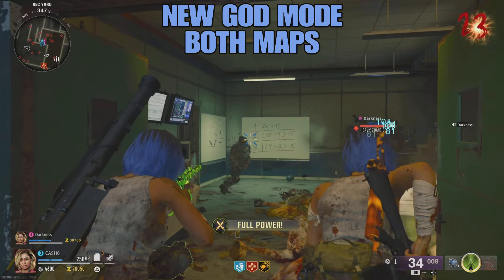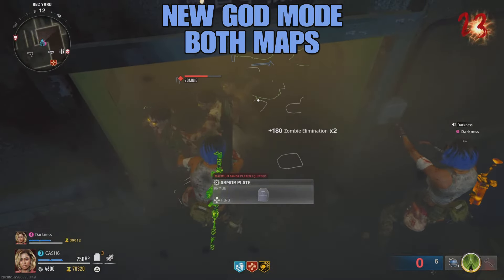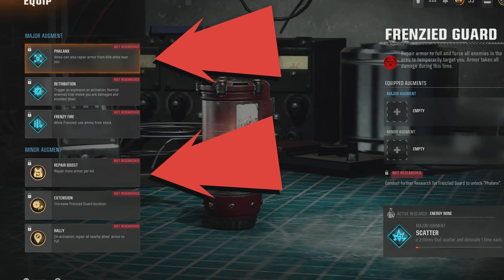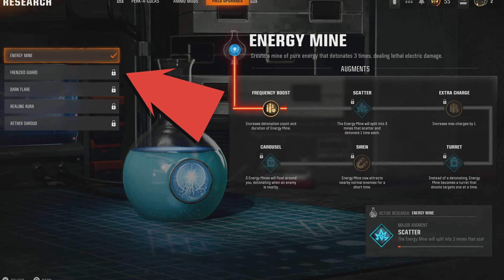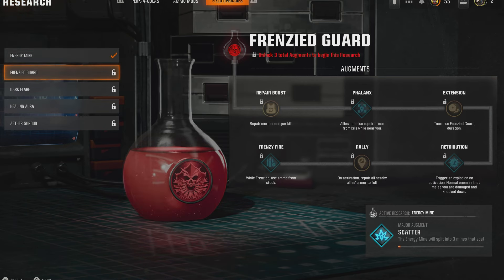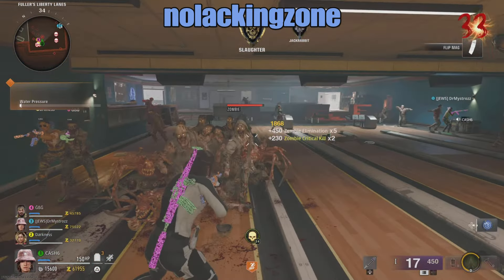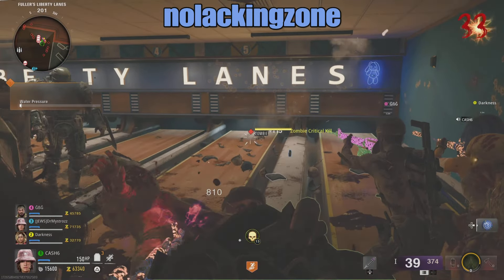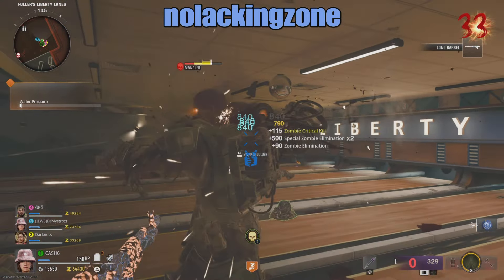BO6 GLITCH NEW GOD MODE GLITCH FOR BOTH ZOMBIES MAPS NEW TERMINUS GOD MODE GLITCH BLACK OPS 6 !